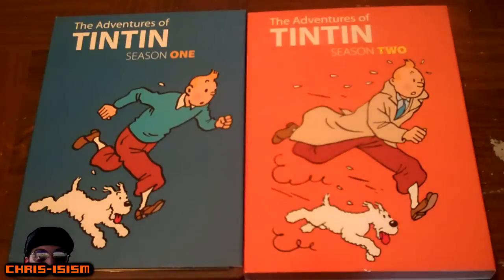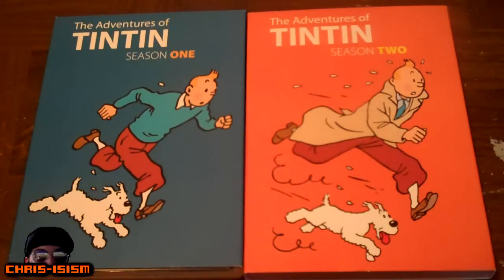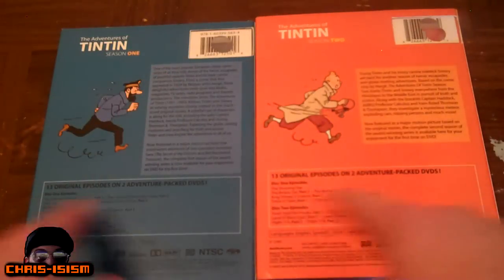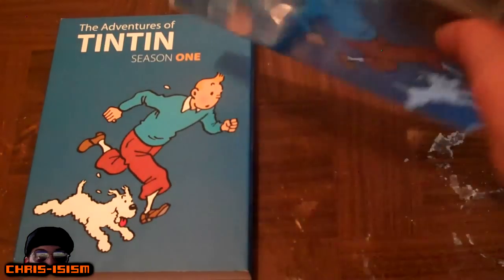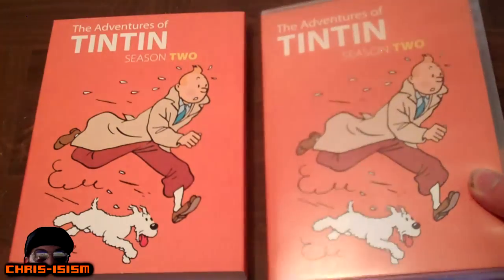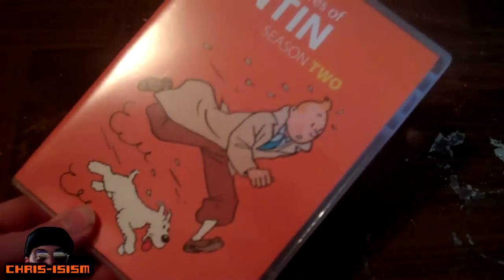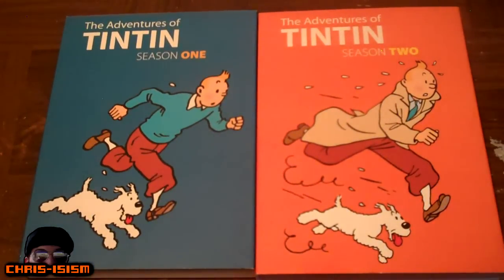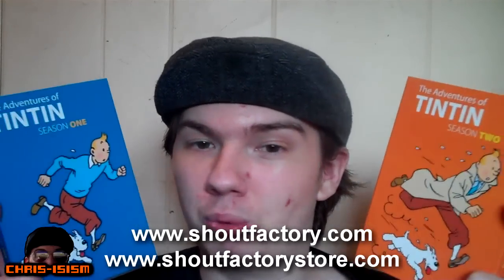The Adventures Of Tintin: Seasons 1&2 DVD Review - Aficionados Chris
Product provided by Shout Factory